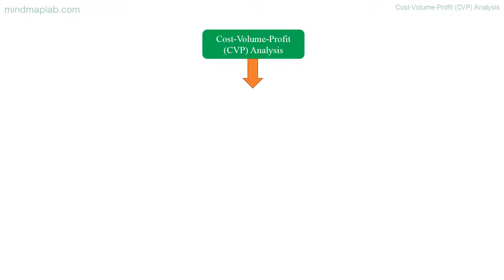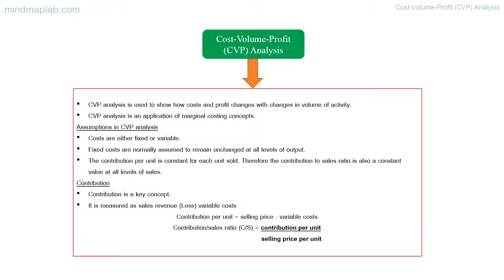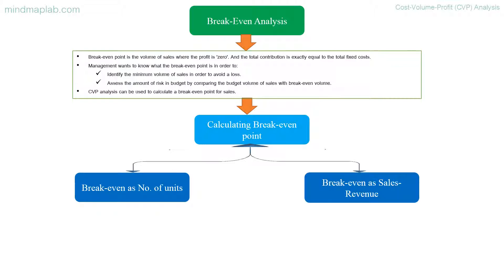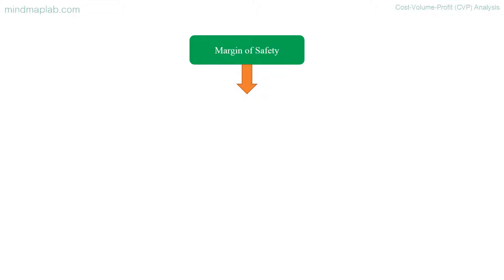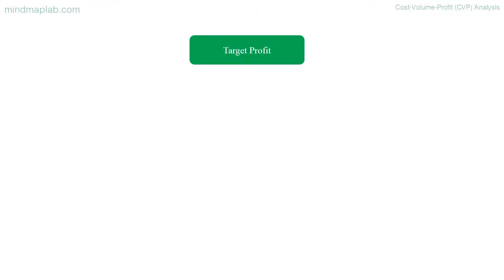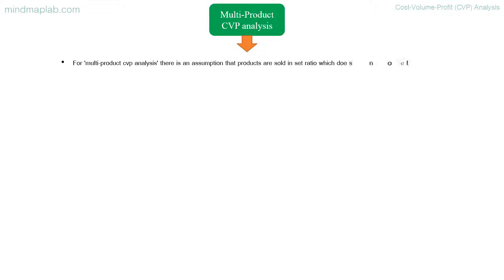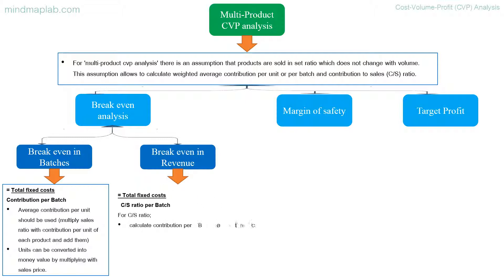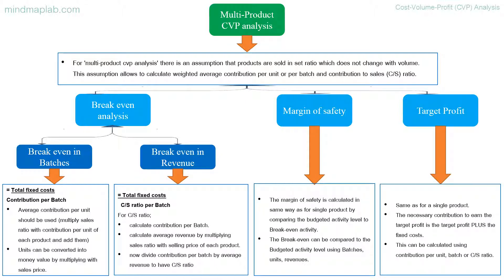Cost Volume Profit (CVP) Analysis | Calculating the Break-Even Point | Contribution Margin | ACCA F5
presents the most simplified video of CVPanalysis you have ever watched.

The mindmaplab is an educational platform where you can get the summarized/simplified form ( covering all the areas ) of lengthy and complex subjects/chapters which otherwise most of us finds difficult to absorb at the first sight.

Everything you read on mindmaplab was written by someone who wanted to help someone else.

About this video:

Cost-Volume-Profit (CVP) Analysis
• CVP analysis is used to show how costs and profit changes with changes in volume of activity.
• CVP analysis is an application of marginal costing concepts.
Assumptions in CVP analysis
• Costs are either fixed or variable.
• Fixed costs are normally assumed to remain unchanged at all levels of output.
• The contribution per unit is constant for each unit sold. Therefore the contribution to sales ratio is also a constant value at all levels of sales.
Contribution
• Contribution is a key concept.
• It is measured as sales revenue (Less) variable costs
Contribution per unit = selling price - variable costs
Contribution/sales ratio (C/S) = contribution per unit
                                                    selling price per unit
Break-Even Analysis
• Break-even point is the volume of sales where the profit is 'zero'. And the total contribution is exactly equal to the total fixed costs.
• Management wants to know what the break-even point is in order to:
 Identify the minimum volume of sales in order to avoid a loss.
 Assess the amount of risk in budget by comparing the budget volume of sales with break-even volume.
• CVP analysis can be used to calculate a break-even point for sales.
Calculating Break-even point
• Break-even as No. of units
In this method Break-even is calculated by using the contribution per unit i,e;
Break-even = Total fixed costs
                      Contribution per unit
Once Break-even is calculated as a number of units it is easy to express it in terms of revenue by multiplying no. of units by selling price.
• Break-even as Sales-Revenue
In this method Break-even is calculated by using the contribution to sales ratio (C/S) i,e;
                   C/S ratio
Once Break-even is calculated as in Revenue, it is easy to express it in terms of no. of units by dividing the revenue by selling price per item.

• The margin of safety is the difference between:
 Budgeted sales (in units/revenue); and
 Break-even amount of sales (in units/revenue).
• It is usually expressed as a Percentage of the budgeted sales. However it may be measured as;
 A quantity of units (difference between budgeted sales volume and break-even sales volume)
 An amount of sales Revenue (The difference between budgeted sales revenue and total sales revenue required to break-even).
• At margin of safety all fixed cost are '0', any addition would be directly profit.
• It can be positive or negative.
• A high margin of safety indicates a low risk of making a loss.

Target Profit
• The amount sales must be known in order to achieve a target profit.
• CVP analysis can be used to calculate the volume of sales required.
• The volume of sales required must be sufficient to earn a contribution that covers the fixed costs and make the target amount of profit i,e the contribution needed to earn the target profit is target profit PLUS the fixed costs.
Volume target (units) = Total fixed costs + target profit
                                      Contribution per unit
   Volume target (Revenue) = Total fixed costs + target profit
                                                Contribution to sales ratio